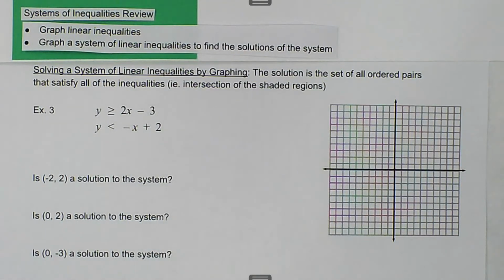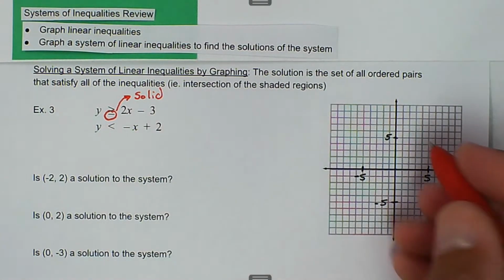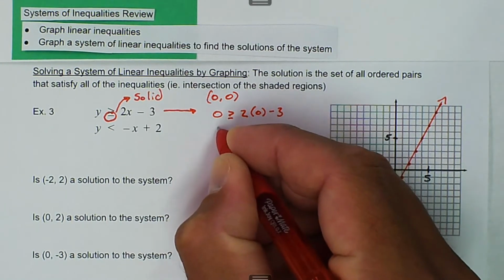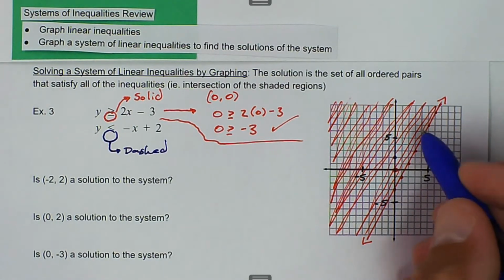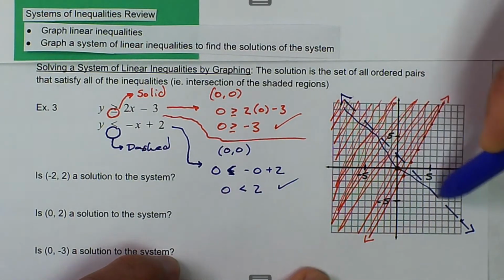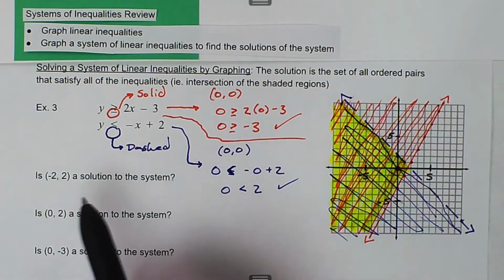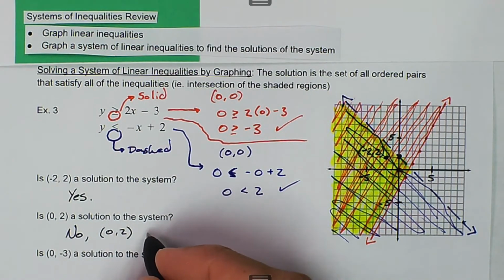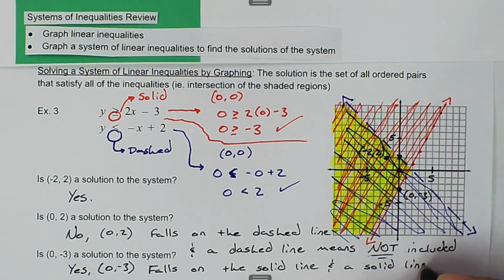A2.01.04.b.VD.04.Systems of Inequalities Review